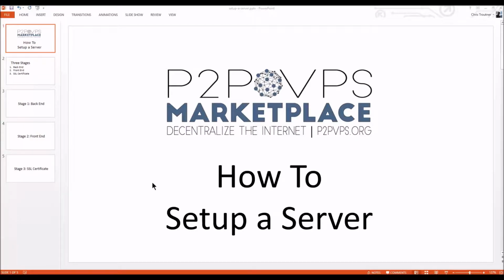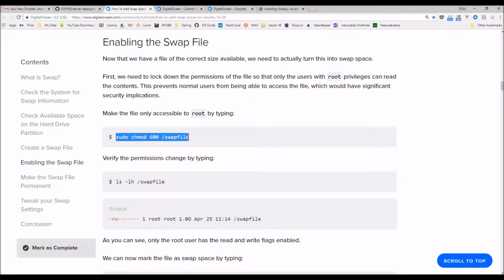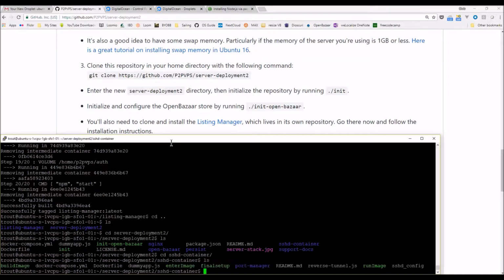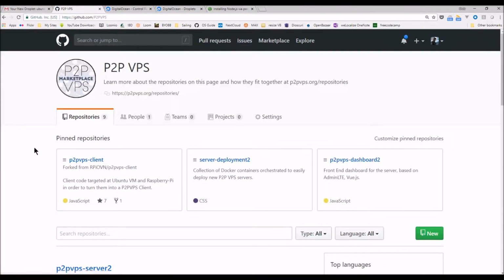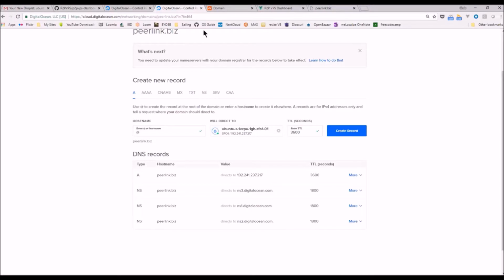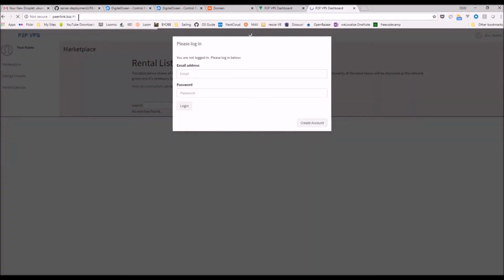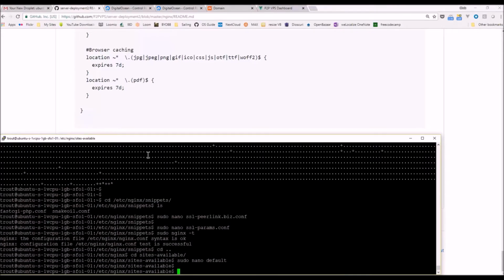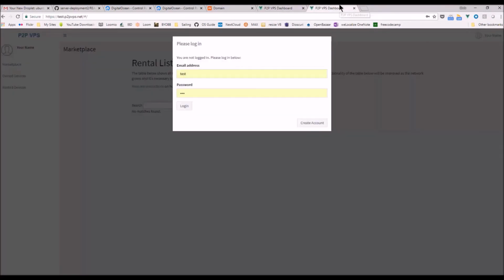How To Setup a P2P VPS Server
This video walks through the setup of a P2P VPS server. It's long and broken up into three parts:

1) The Back End
2) The Front End
3) The SSL Certificate